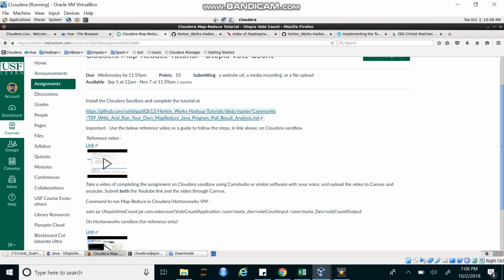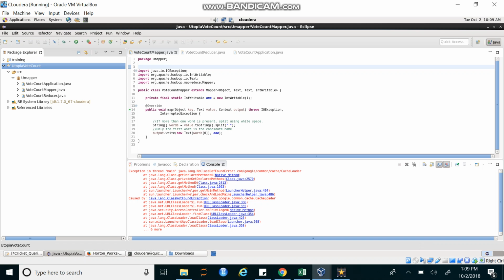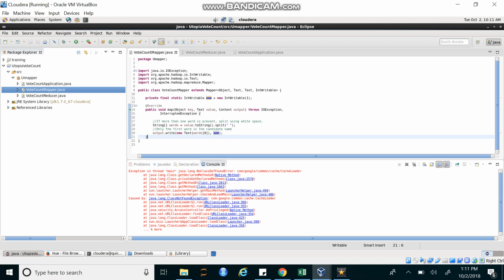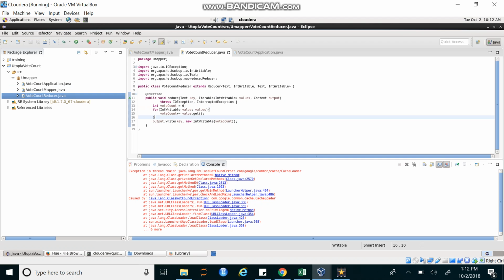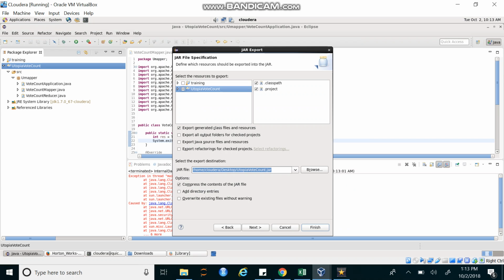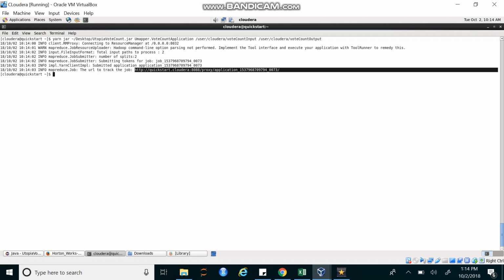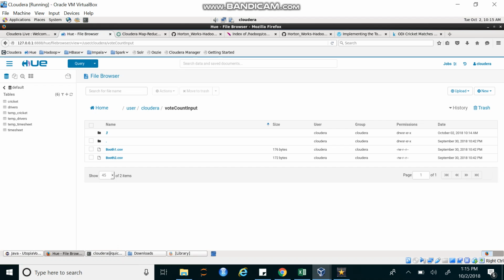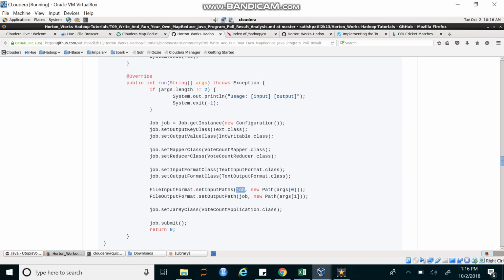Example for Vote Count using HUE and CLI